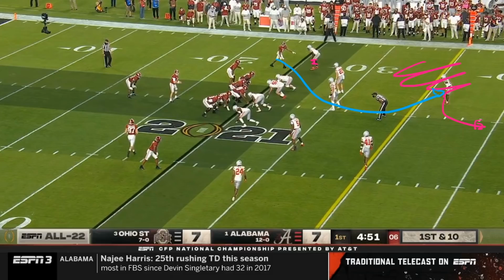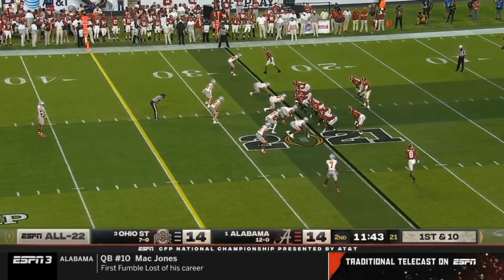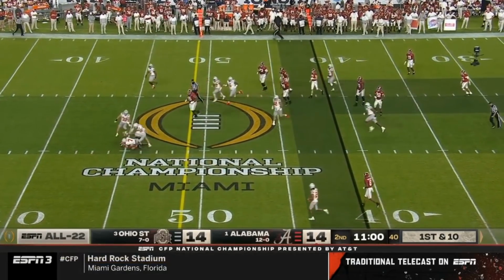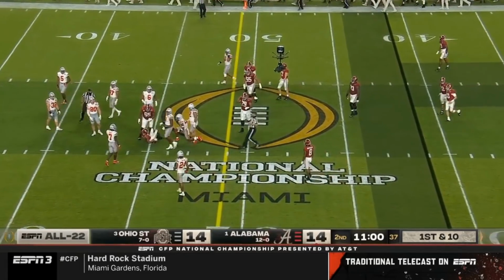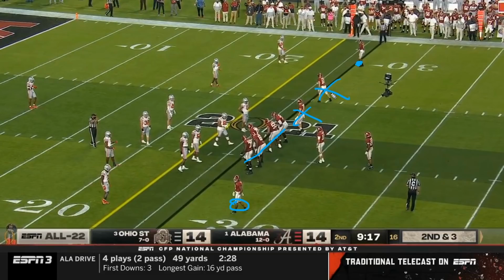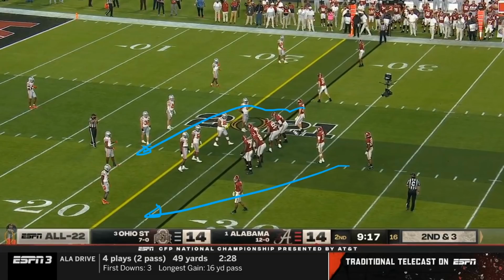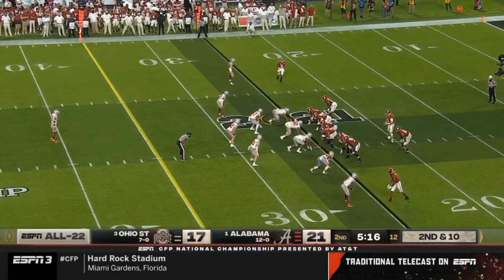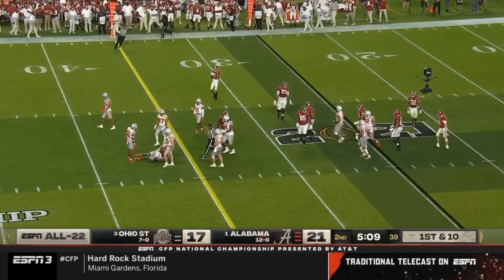Roll Tide Roll: An Offensive Masterclass (Plus, some officiating questions)